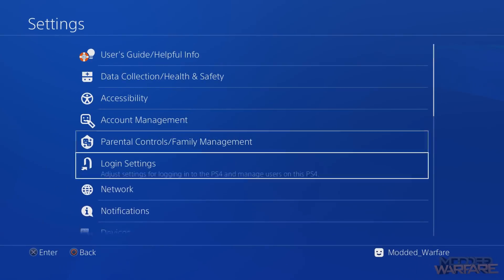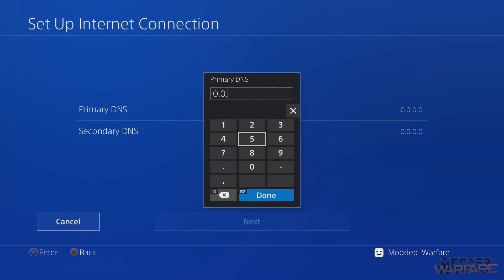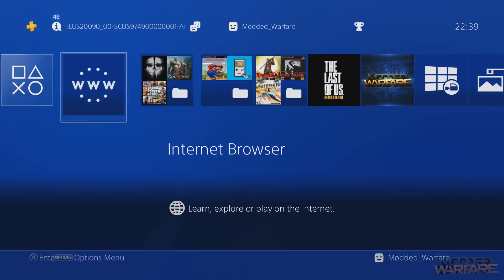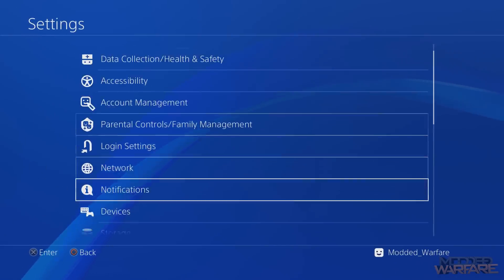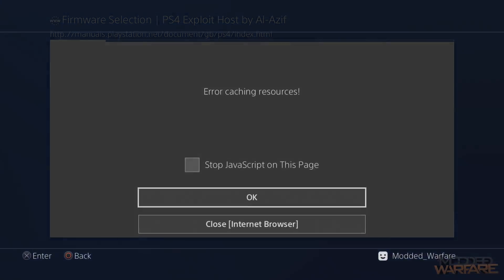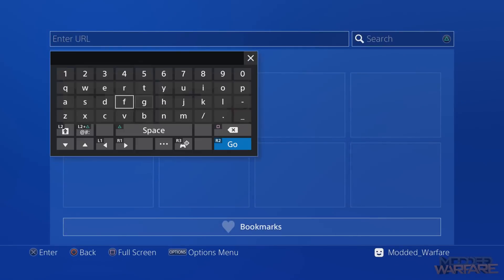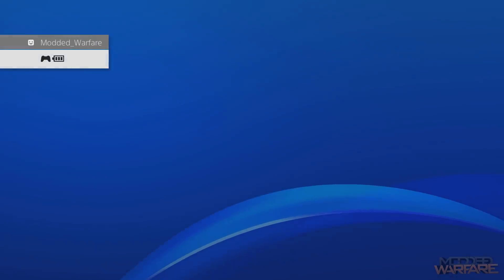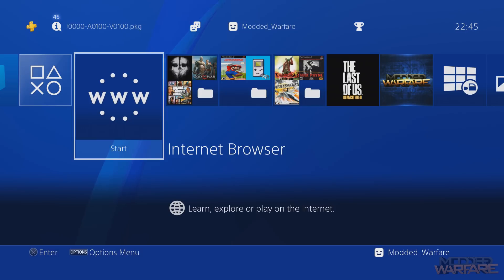Hosting 5.05 Exploit Offline (PS4 Jailbreak)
How to host the 5.05 exploit offline without a ESP8266 module.

PLEASE READ: When opening the exploit you must now select 5.05 followed by the button labelled [Cache] to start the downloading cache process. As shown in this image.